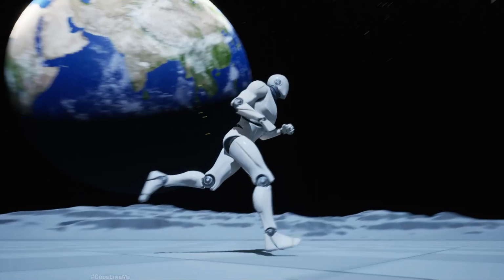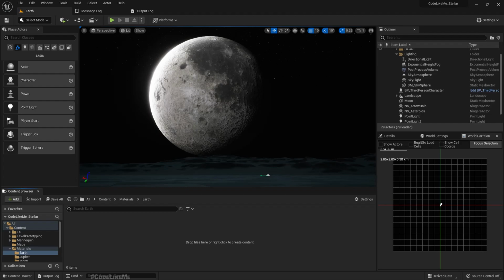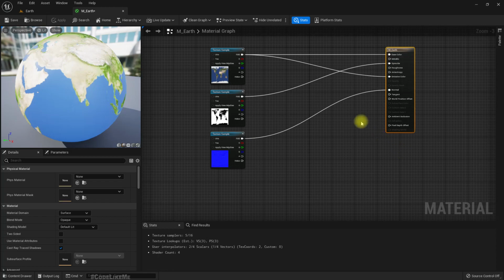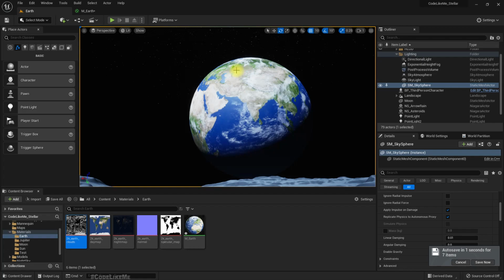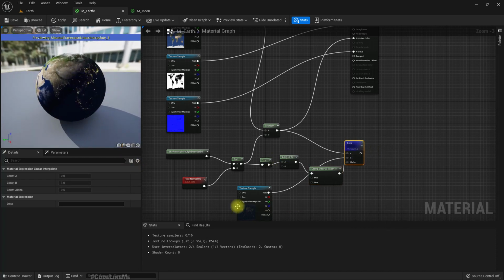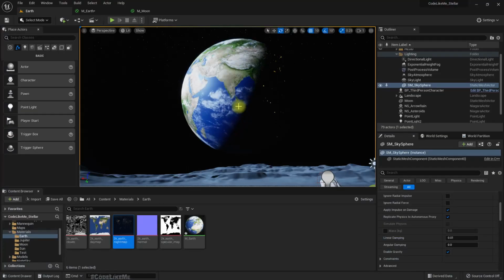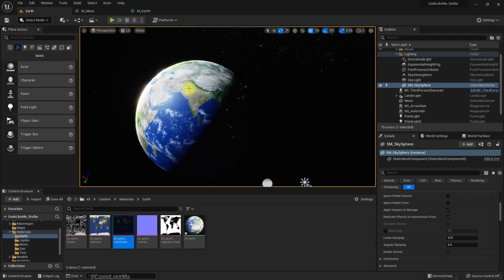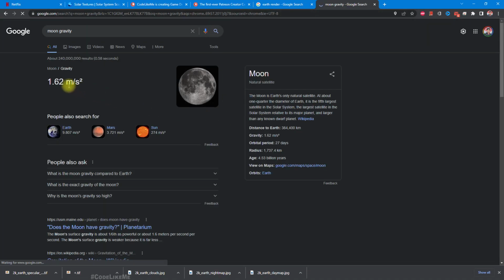Unreal Engine 5 Earth Material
In this tutorial, I am going to implement a custom material to render Earth in unreal engine 5. Here, there will be a separate cloud layer with cloud movements. And the darker side will have the night city lights visible from space.
In addition to that, we will place the character in a moon-like environment. we will set up the atmosphere without cloud or Rayleigh scattering to match the atmosphere. Basically, the moon doesn't have an atmosphere, so there will be no atmospheric scattering or any related effect. Also, we will adjust the gravity as well.